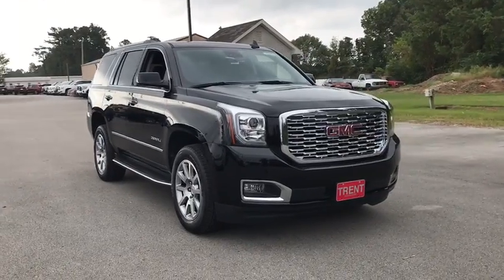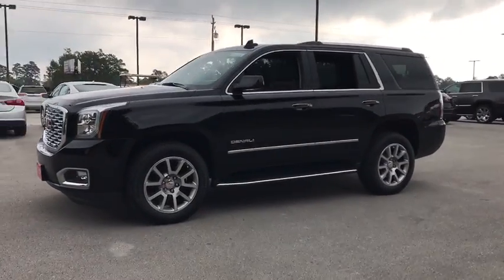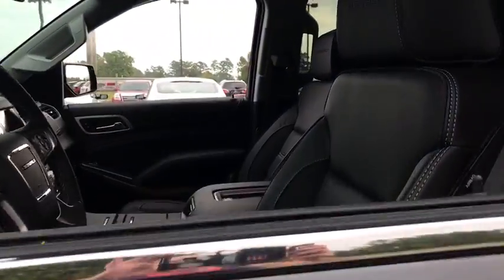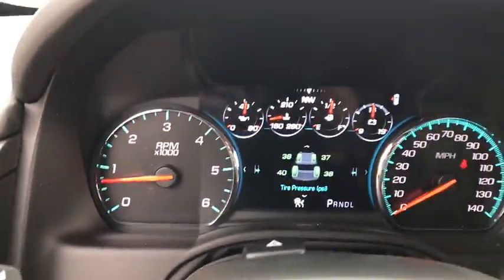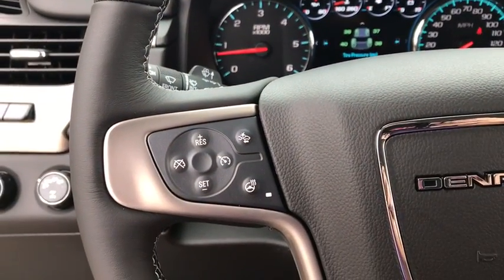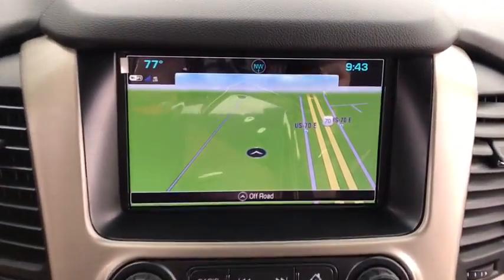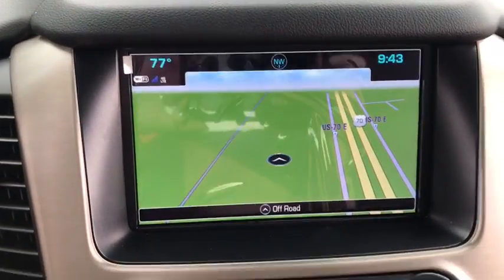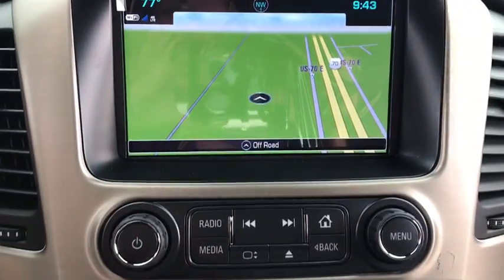2020 GMC Yukon Jacksonville, Greenville, New Port, Morehead City, Wilmington, NC GP7028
Onyx Black New 2020 GMC Yukon available in New Bern, North Carolina at Trent Cadillac Buick GMC. Servicing the Jacksonville, Greenville, New Port, Morehead City, Wilmington, NC area.

Preferred Equipment Group 5SA,3.23 Rear Axle Ratio,Wheels: 20 x 9 Bright Machined Aluminum,Full-Feature Reclining Bucket Seats,Perforated Leather-Appointed Seat Trim,Power Release 2nd Row Bucket Seats,Radio: AM/FM/SiriusXM w/Navigation,Advanced Adaptive Cruise Control,Interior Protection Package (LPO),All-Weather Floor Mats,Black All-Weather Cargo Mat (LPO),License Plate Front Mounting Package,2-Speed Electronic Autotrac Active Transfer Case,Magnetic Ride Control Suspension Package,Memory Package,Remote Keyless Entry,Passive Entry System,Push Button Keyless Start,Black Assist Steps w/Chrome Strip,Inside Rear-View Auto-Dimming Mirror,4-Wheel Disc & 4-Wheel VAC Power Antilock Brakes,4-Wheel Antilock Disc Brakes,Power-Adjustable Pedals For Accelerator & Brake,Integrated Trailer Brake Controller,Wireless Charging,Heated & Ventilated Driver & Front Passenger Seats,Power Tilt & Telescopic Steering Column,SiriusXM NavTraffic,Bose Active Noise Cancellation,5 Auxiliary 12-volt Power Outlets,Hands Free Power Programmable Rear Liftgate,CD Player,IntelliBeam Automatic High Beam On/Off,SiriusXM Radio,Forward Collision Alert,Rear Cross Traffic Alert,Universal Home Remote,Automatic Emergency Braking (UGN),Lane Keep Assist w/Lane Departure Warning,Automatic Emergency Braking,Lane Change Alert w/Side Blind Zone Alert,Bose Centerpoint Surround Sound Audio System,Heated Leather-Wrapped Steering Wheel,Enhanced Driver Alert Package,4-Wheel Disc Brakes,Air Conditioning,Electronic Stability Control,Front Bucket Seats,Front Center Armrest,Leather Shift Knob,Navigation System,Power Liftgate,Spoiler,Tachometer,Voltmeter,3rd row seats: split-bench,ABS brakes,Adjustable pedals,Alloy wheels,Auto-dimming door mirrors,Automatic temperature control,Bodyside moldings,Brake assist,Bumpers: body-color,CD player,Delay-off headlights,Driver door bin,Driver vanity mirror,Dual front impact airbags,Dual front side impact airbags,Front anti-roll bar,Front dual zone A/C,Front fog lights,Front reading lights,Front wheel independent suspension,Fully automatic headlights,Garage door transmitter: HomeLink,Genuine wood console insert,Genuine wood dashboard insert,Genuine wood door panel insert,Heated door mirrors,Heated front seats,Heated rear seats,Heated steering wheel,Illuminated entry,Low tire pressure warning,Memory seat,Occupant sensing airbag,Outside temperature display,Overhead airbag,Overhead console,Panic alarm,Passenger door bin,Passenger vanity mirror,Pedal memory,Power door mirrors,Power driver seat,Power passenger seat,Power steering,Power windows,Rain sensing wipers,Rear air conditioning,Rear anti-roll bar,Rear reading lights,Rear window defroster,Rear window wiper,Remote keyless entry,Roof rack: rails only,Security system,Speed control,Speed-sensing steering,Split folding rear seat,Steering wheel memory,Steering wheel mounted audio controls,Telescoping steering wheel,Tilt steering wheel,Traction control,Trip computer,Turn signal indicator mirrors,Variably intermittent wipers,Ventilated front seats,Rear beverage holders,Auto-dimming Rear-View mirror,10 Speakers,Heads-Up Display,High-Intensity Discharge Headlights,Compass,AM/FM radio: SiriusXM,Premium audio system: IntelliLink,Exterior Parking Camera Rear,Auto High-beam Headlights,Blind spot sensor: Lane Change Alert with Side Blind Zone Alert warning,Emergency communication system: OnStar and GMC connected services capable,LICENSE PLATE FRONT MOUNTING PACKAGE,ENGINE  6.2L ECOTEC3 V8  with Active Fuel Management  Direct Injection and Variable Valve Timing  includes aluminum block construction (420 hp [313 kW] @ 5600 rpm  460 lb-ft of torque [624 N-m] @ 4100 rpm) (STD),BRAKES  4-WHEEL ANTILOCK  4-WHEEL DISC  VAC POWER WITH BRAKE ASSIST,LPO  CARGO MAT  ALL-WEATHER  BLACK,WHEELS  20 X 9 (50.8 CM X 22.9 CM) BRIGHT MACHINED ALUMINUM  (STD),AUTOMATIC EMERGENCY BRAKING,TIRES  P275/55R20 ALL-SEASON  BLACKWALL  (STD),LPO  INTERIOR PROTECTION PACKAGE  includes (VAV) All-weather floor mats  LPO and (VLI) Rear cargo mat  LPO,ADAPTIVE CRUISE CONTROL - ADVANCED  with Automatic Emergency Braking  radar based system automatically adjusts speed to maintain preset following gap,TRANSMISSION  10-SPEED AUTOMATIC  electronically controlled with overdrive  tow/haul mode and tap up/tap down shifting (STD),JET BLACK  PERFORATED LEATHER-APPOINTED SEAT TRIM,SEATS  FRONT BUCKET WITH PERFORATED LEATHER-APPOINTED  heated and ventilated seat cushions  12-way power driver and passenger